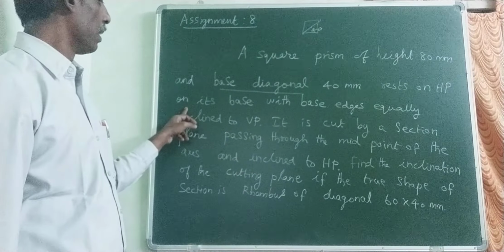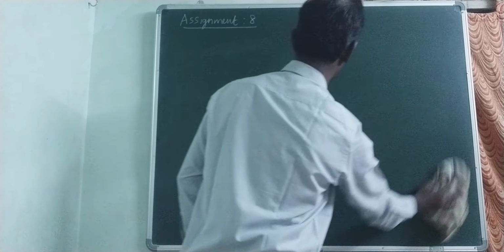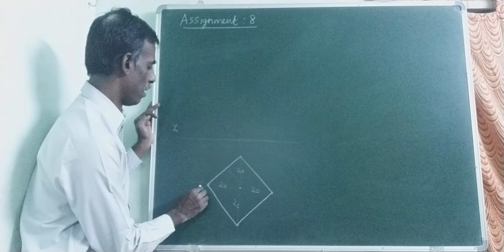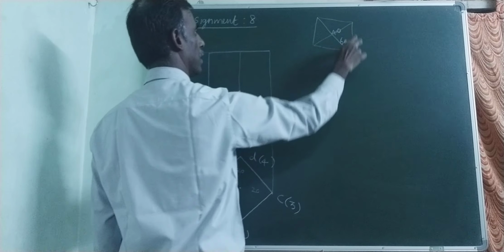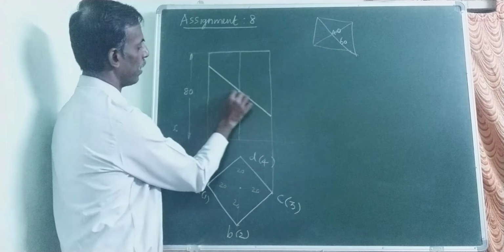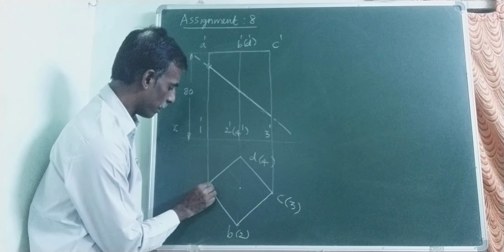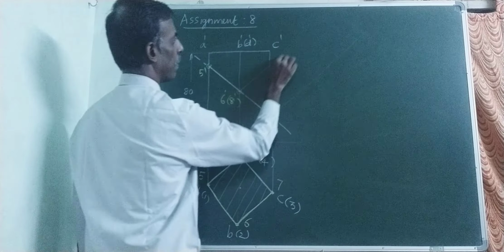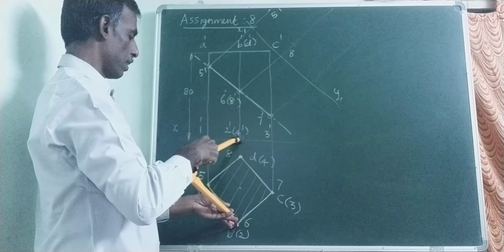ASSIGNMENT 8 SECTION OF SOLIDS